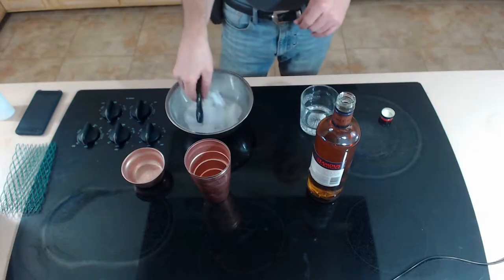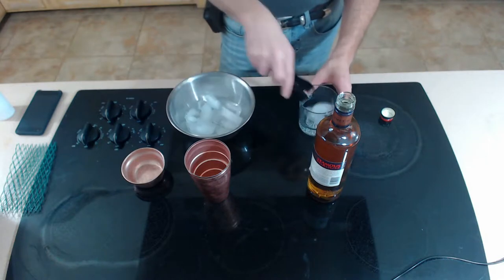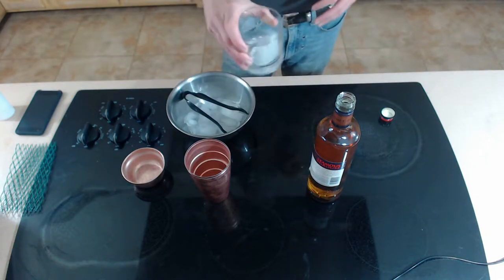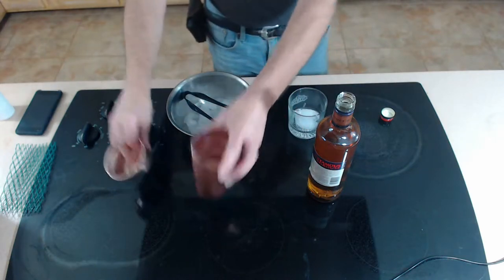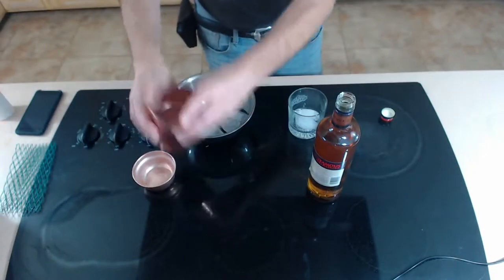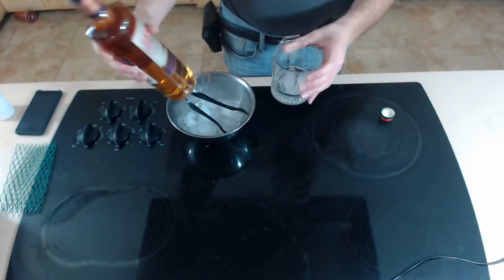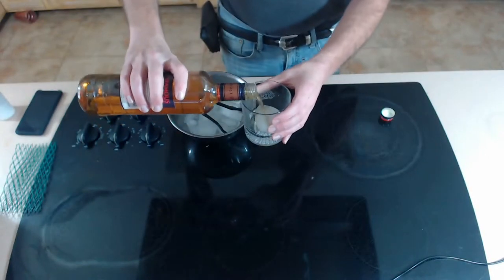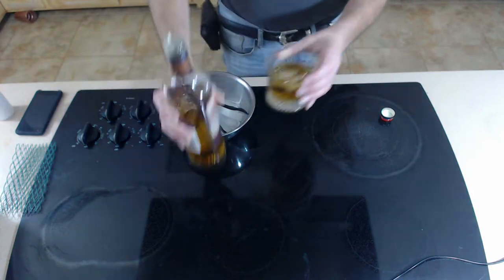Mike's Perfect Holiday Mix Drink Featuring The Famous Grouse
When Mike saw I was making my famous eggnog he got jealous and wanted to share his own recipe using The Famous Grouse. What can you make with Scotch you ask. Well, check this out to find out how to make the perfect holiday mix drink.

Six Pack Philosophy is a weekly show where we try new beers and try to tackle some of mans oldest questions. Join us every Monday for new shows!